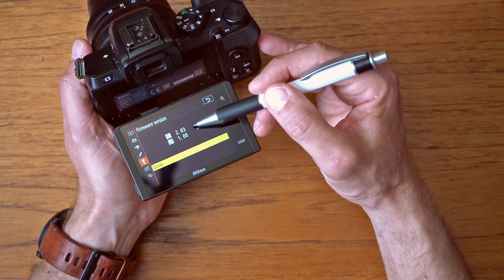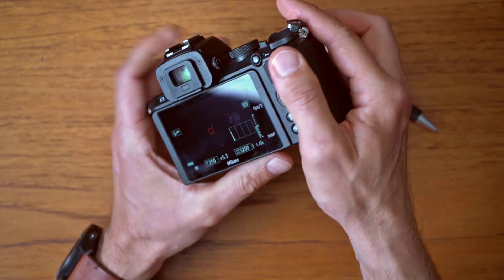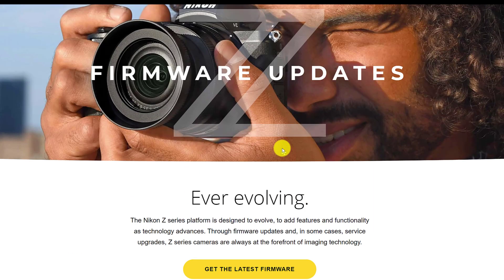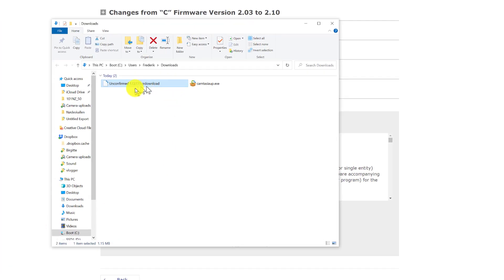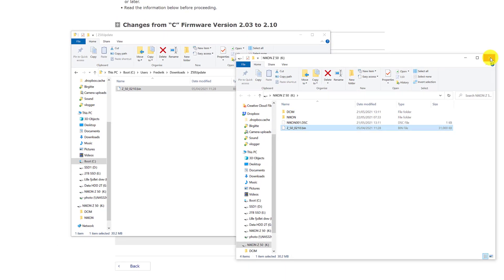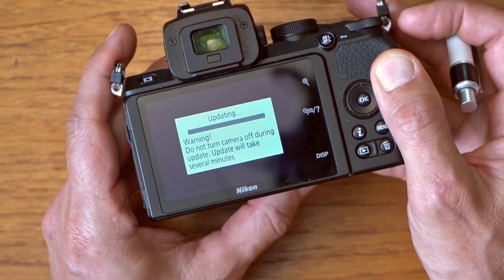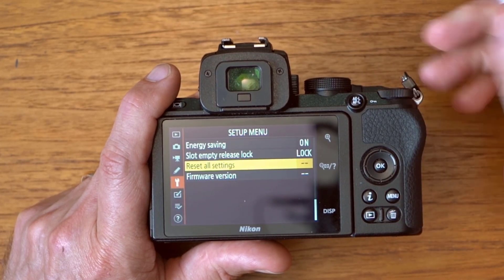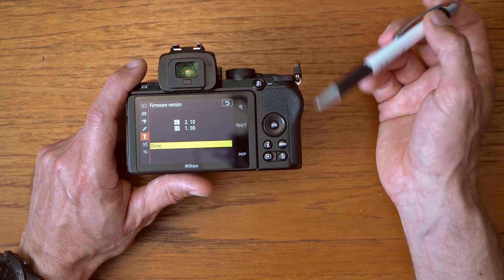Nikon Z50 how to do a firmware upgrade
0:00 Introduction
0:46 Battery charged
1:50 Download the file
3:20 Unpack the file
4:10 Copy the file
4:50 Run the update
6:46 Check the update

A walk through of how to do a firmware update for the Nikon Z50. In this case it is the camera firmware that is upgraded from 2.03 to 2.10, but irrespective of the specific versions, the upgrade process is very much the same. Make sure you have a well charged battery and a SD card + reader ready before you begin. And my recommendation is: do not touch the camera while the update is running; leave it be until it tells you the update has completed.